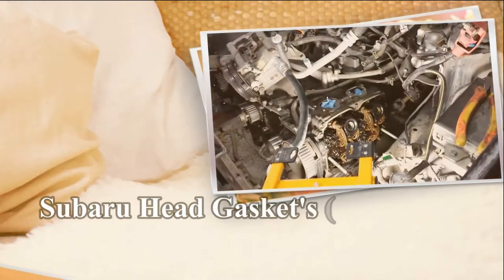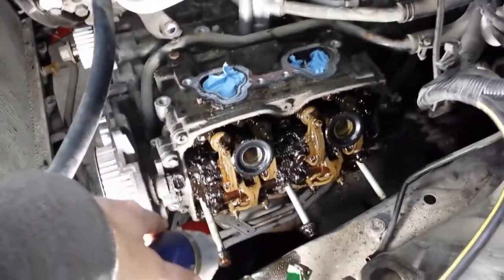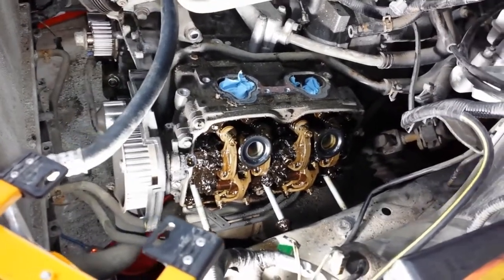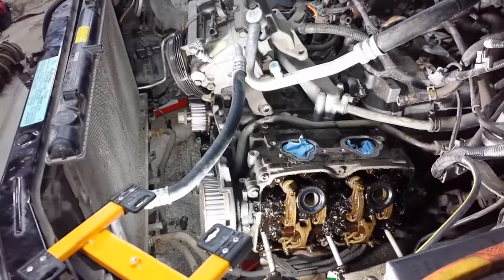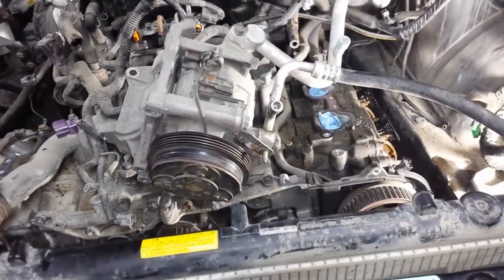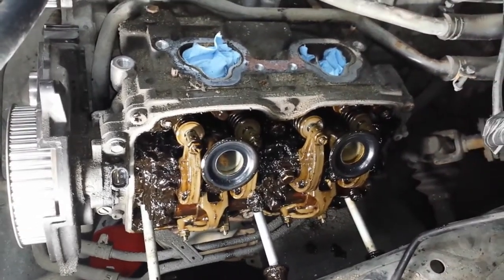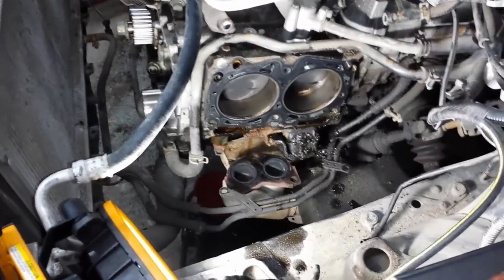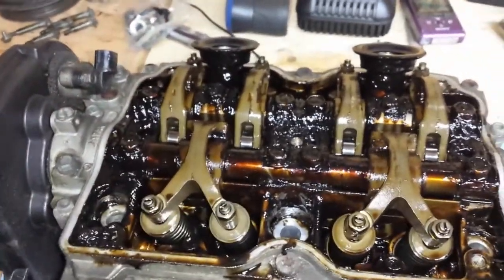Subaru Head Gaskets Can you change without removing the engine? YES!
Can you change Subaru Head Gaskets without removing the engine? This video will not show you the entire process,  but if you already know how to change head gaskets and feel a little iffy about trying to change a Subarus head gasket in the car this should help you out a bunch. The car in the video is a 2001 Subaru forester but a lot of subarus from 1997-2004 have identical setups under the hood. The EJ22 may be the same but I'm not 100% sure.